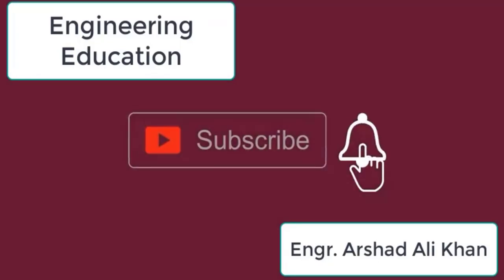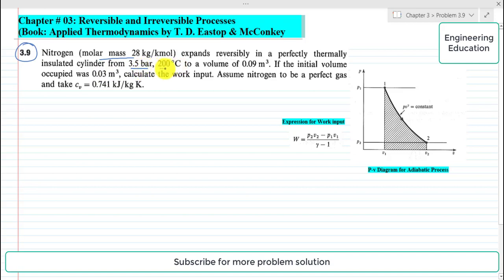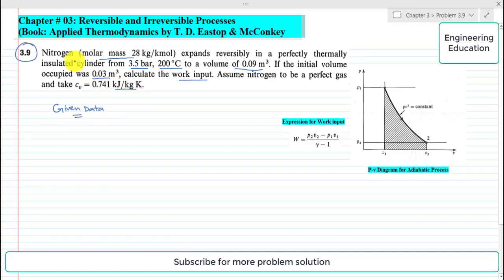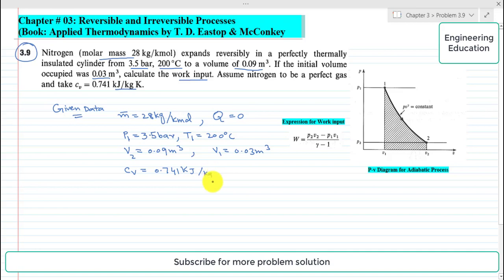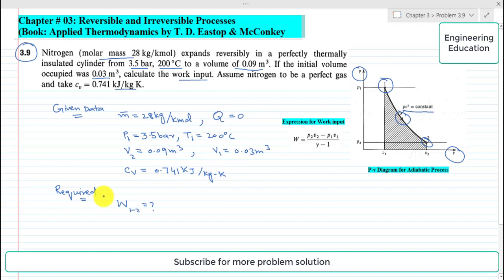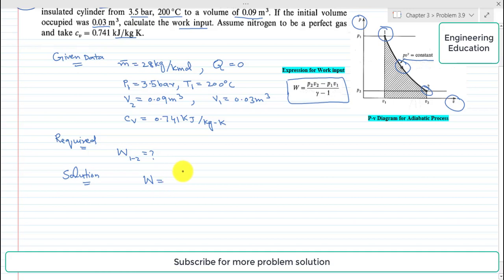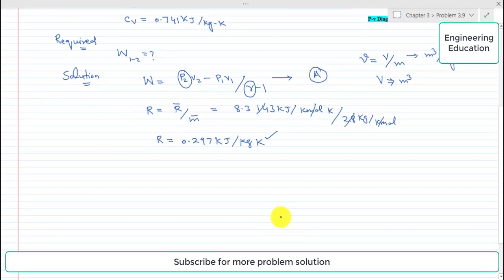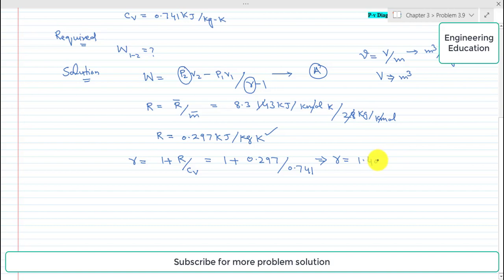Solution of Problem 3.9: Calculating the work done during reversible adiabatic expansion| Engg. Educ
Chapter # 03: Reversible and Irreversible Processes
Problem: 3.9:
Nitrogen (molar mass 28 kg/ kmol) expands reversibly in a perfectly thermally insulated cylinder from 3.5 bar, 200 0C to a volume of 0.09 m3. If the initial volume occupied was 0.03 m3, calculate the work input. Assume nitrogen to be a perfect gas and take cv = 0.741 kJ/ kg K.